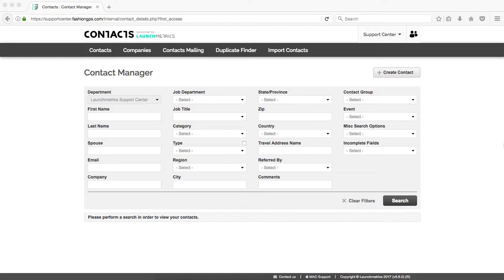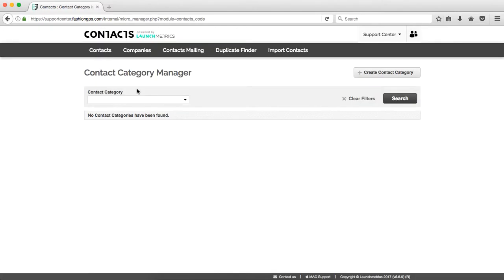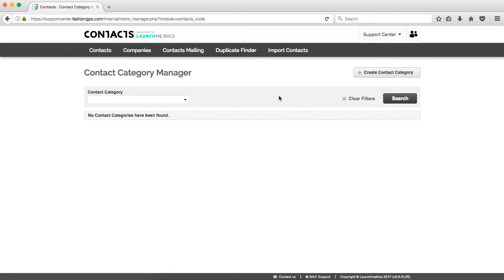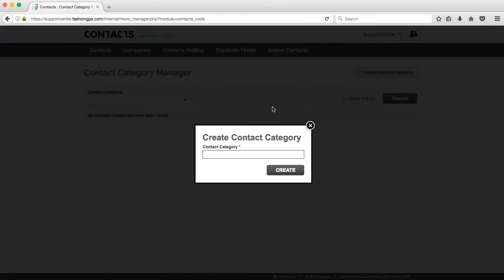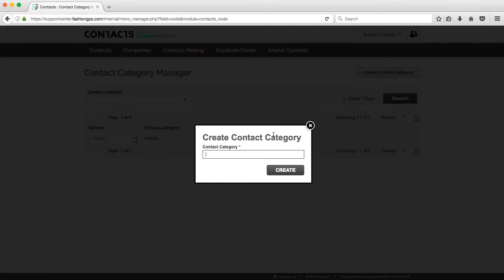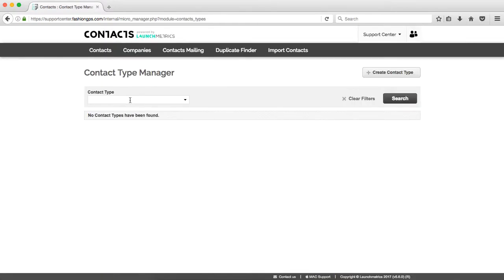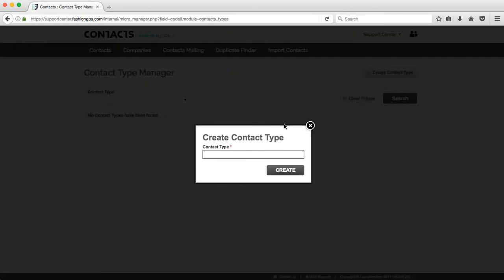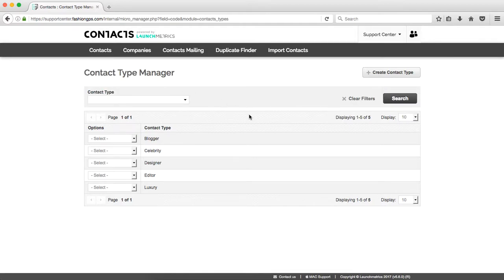Launchmetrics - Creating Contact Categories & Types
This Launchmetrics support video explains how to create Contact Categories and Contact Types. For more information please visit these support articles: